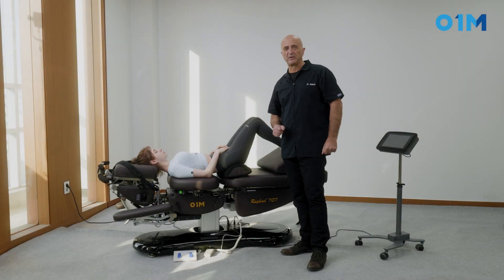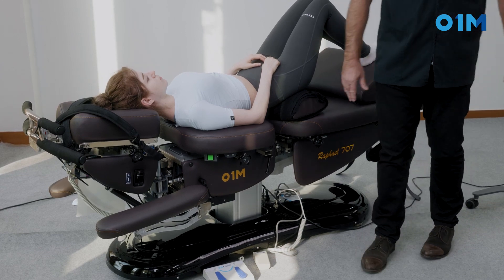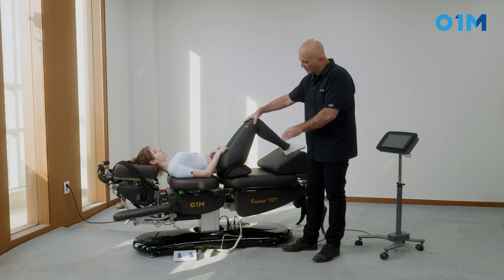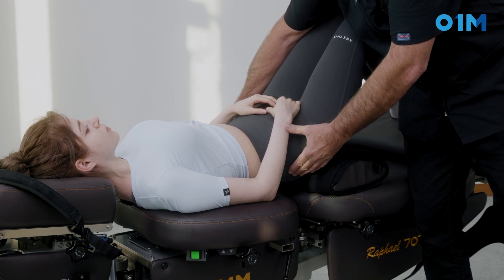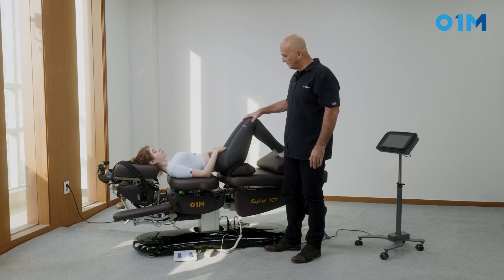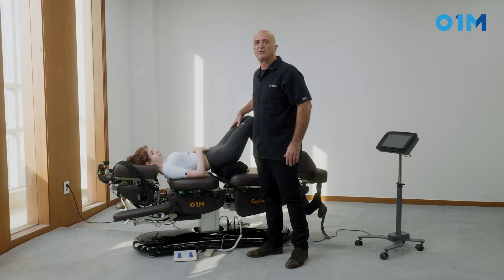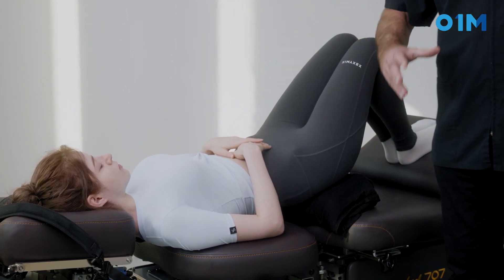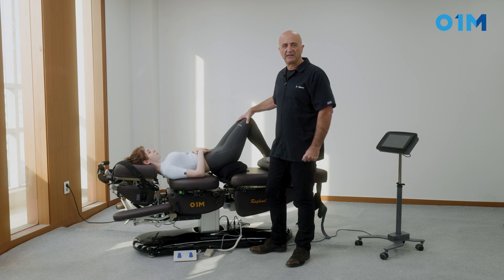Spondylolisthesis of L5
How to treat Spondylolisthesis of L5 with the Raphael 707 by Dr. Dubarry